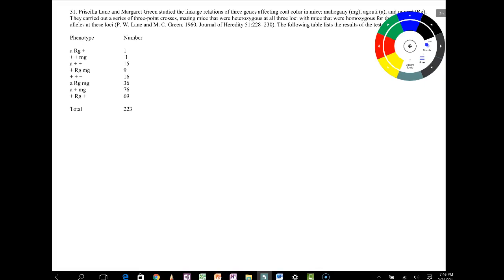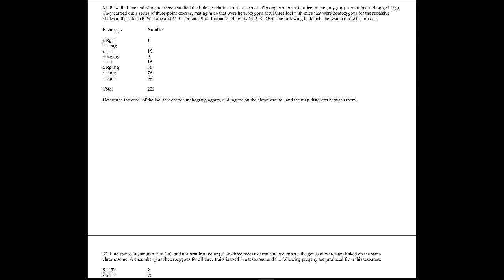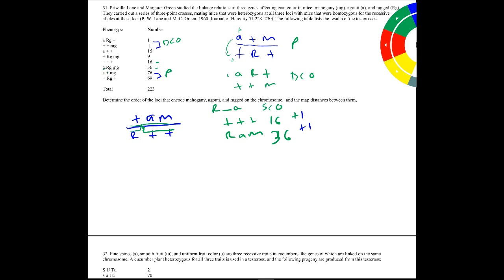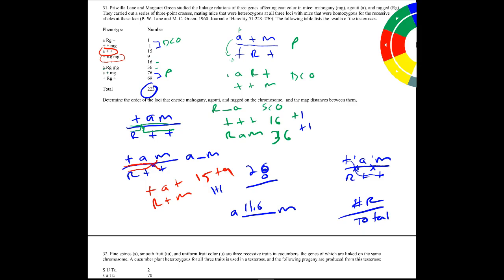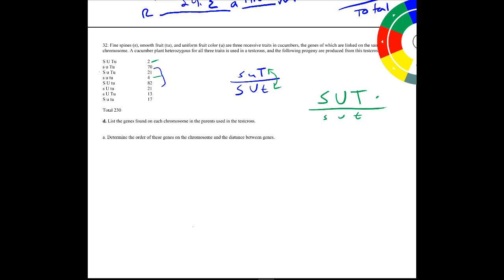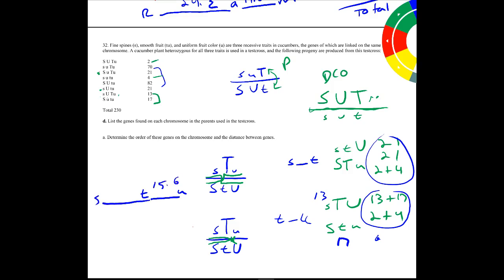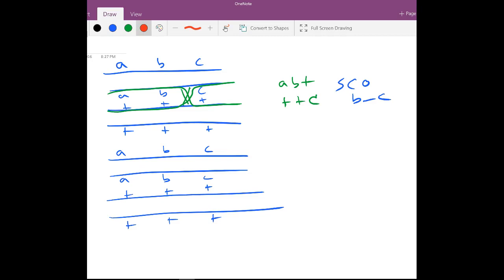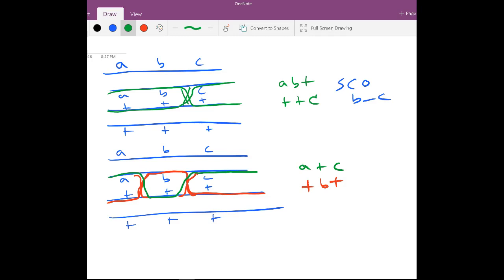Pierce Ch 7 Problems 31 and 32 plus some chromosome drawing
Drawing chromosomes during the cell cycle